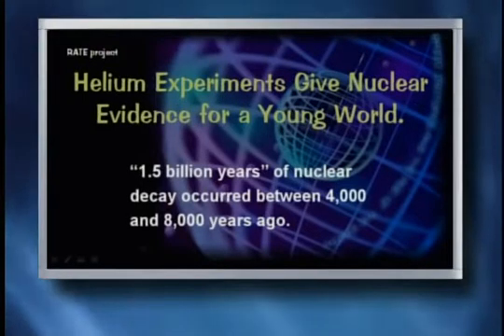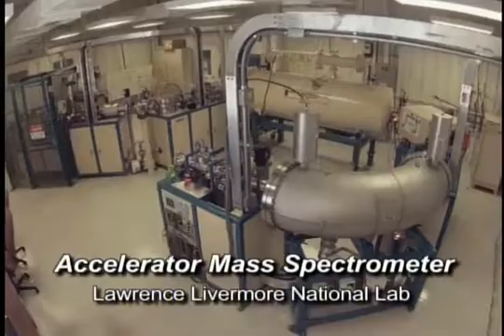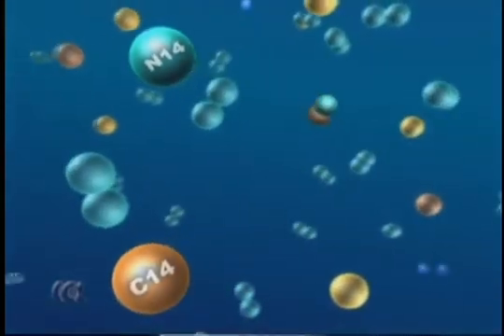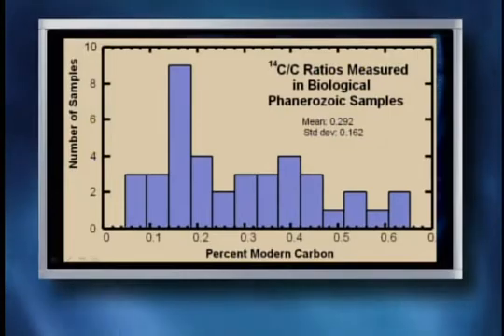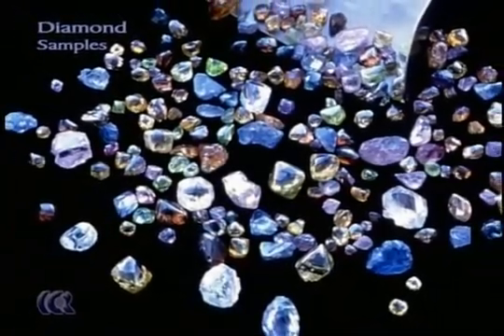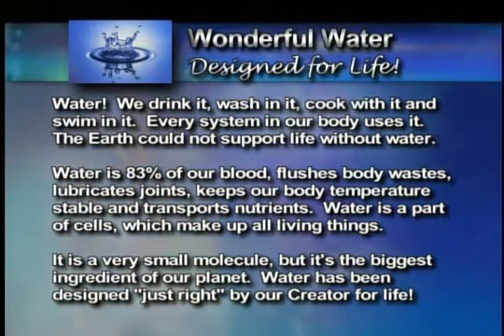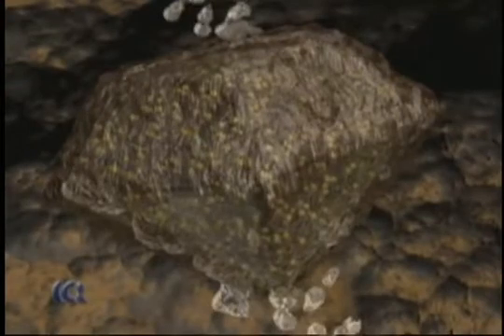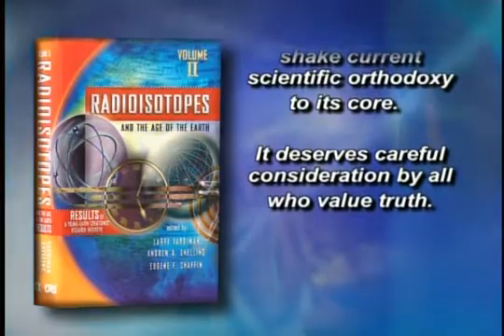Scientific Evidence for Creation CSE BIBLE FORUM Origins 0815 Carbon 14 Isotopes